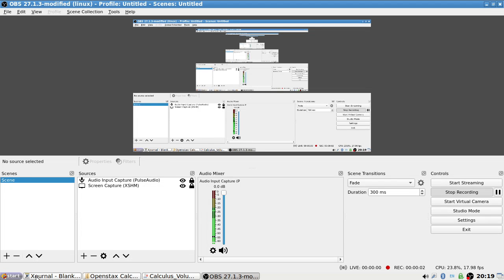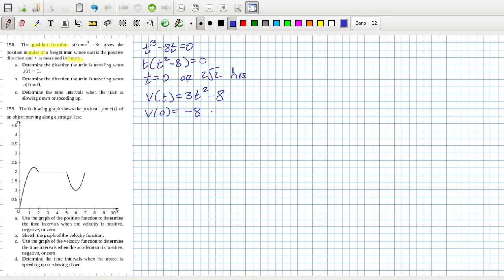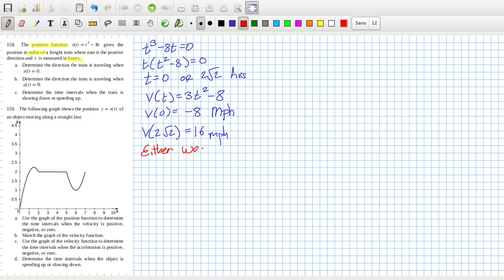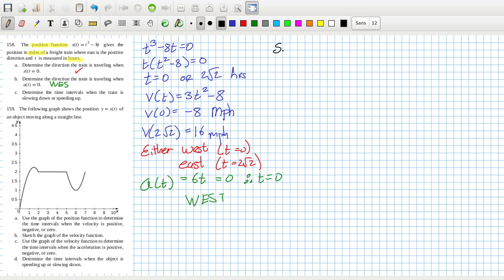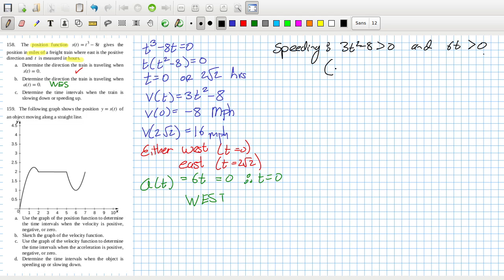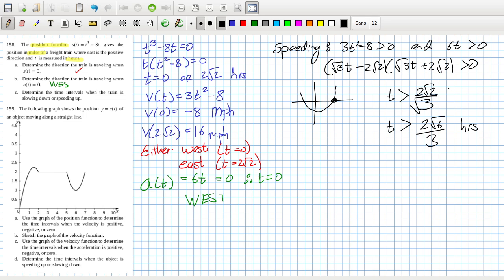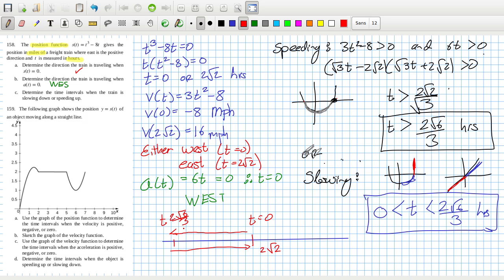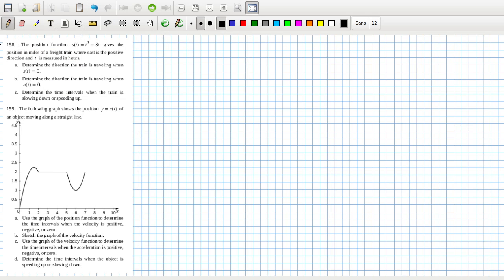Openstax Calculus Volume 1 Exercise 3.4 Question 158